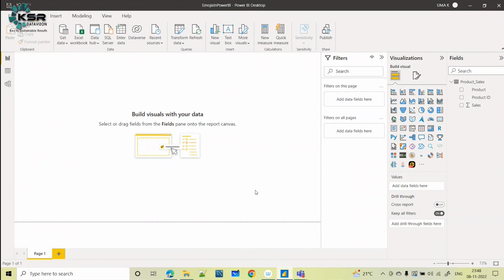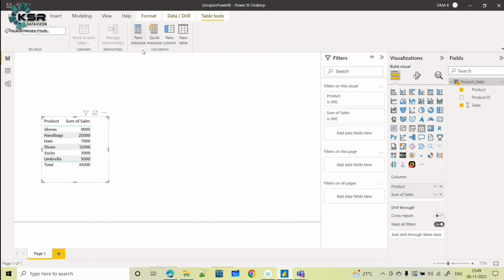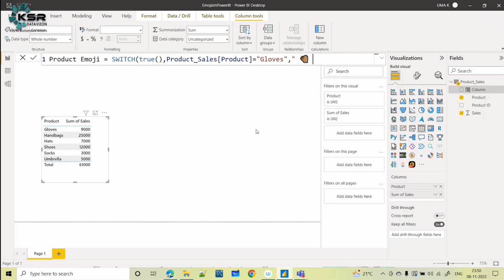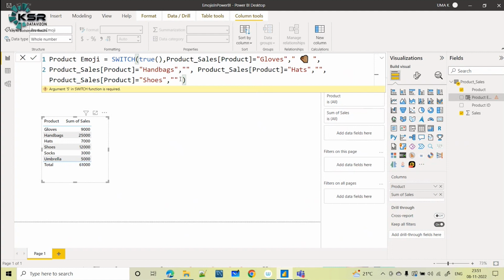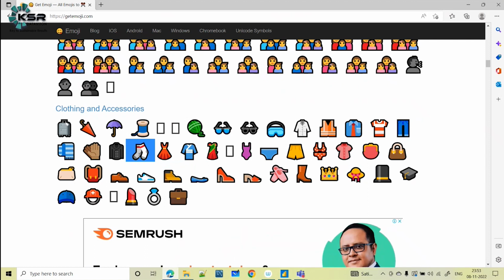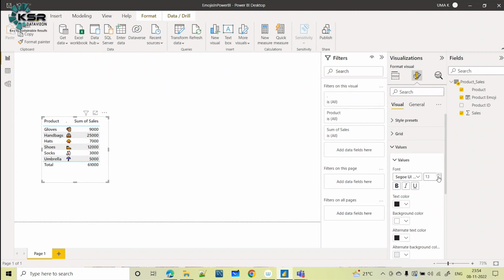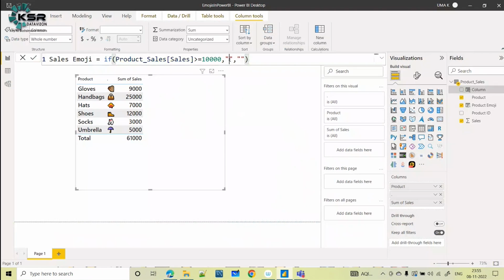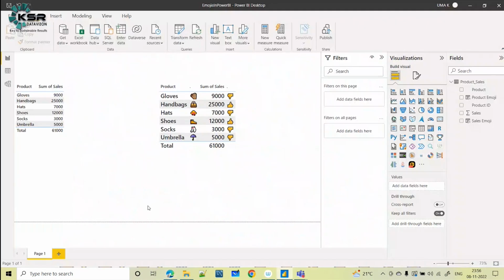Go Crazy by adding emojis in Power BI 1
Make your Power BI reports More attractive with emojis. Find out how to add emojis to your report and improve your dashboard in Power BI. Let’s go crazy with emojis..

Head-start your career in the Analytics platform under the mentorship of industry leaders through Live Master Class on

 Data analytics with Full stack Power

Don’t Miss Your Chance to Shape Your Career - Start Today & Become Expert in Days.

New Batch starts from 3rd November at 8:00 PM ( IST)

*Additional Benfits : *

1) Powerbi Platforms License
2) Resume Preparation
3) Naukari & Linkdin Profile building
*4) job assistance *

1. 24*7  recorded sessions Access & Support
2. Flexible Class Schedule
3. 100 % Job Guarantee
4. Mentors with +14 yrs.
5. Industry-Oriented Courseware
6. LMS And APP availability for a good live session experience
7. One-to-One Mentorship